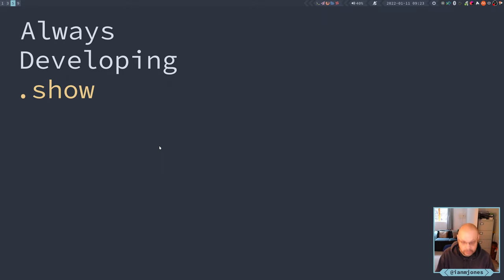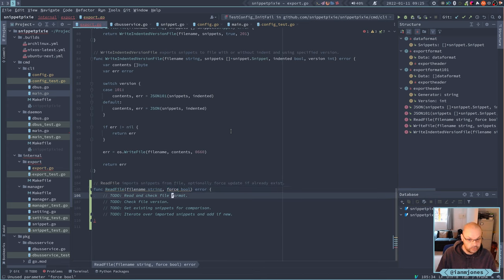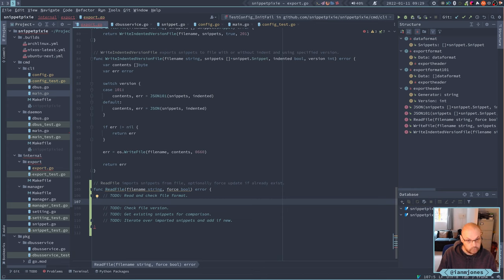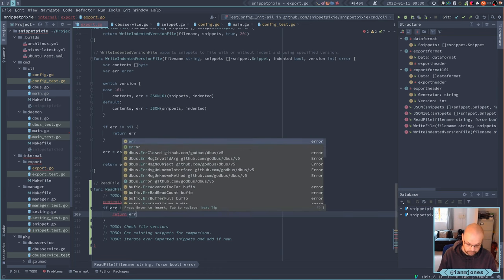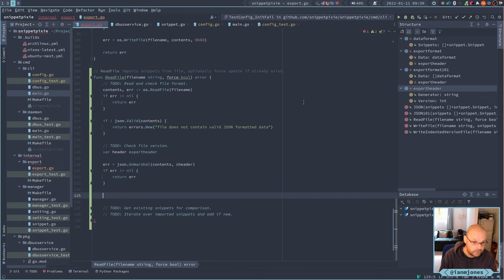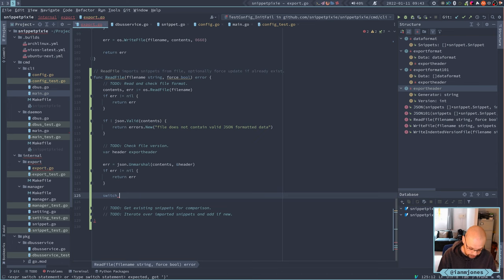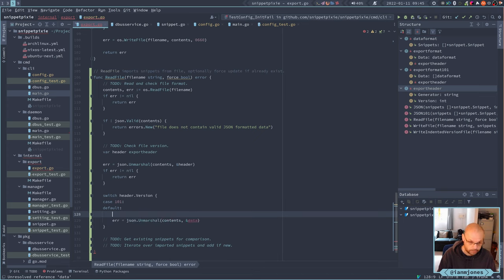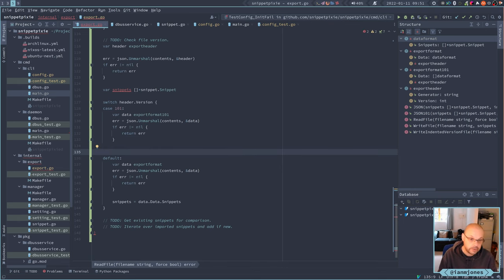Snippet Pixie: Next - Working on CLI import command's ReadFile function | Always Developing #106